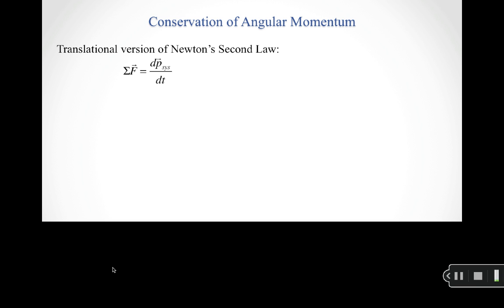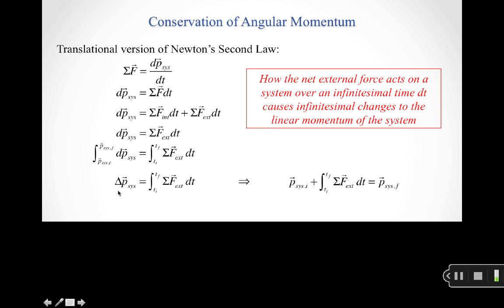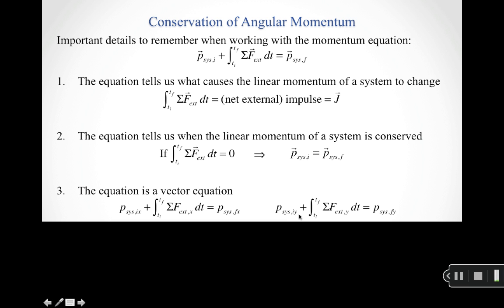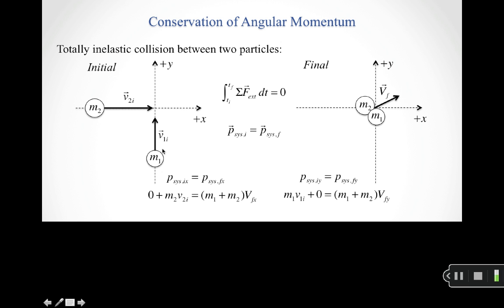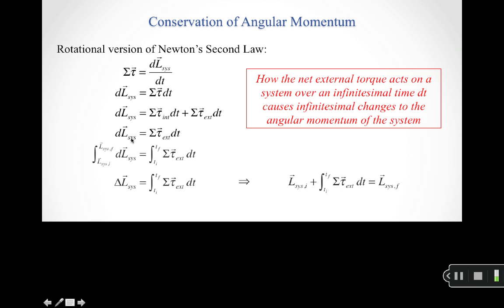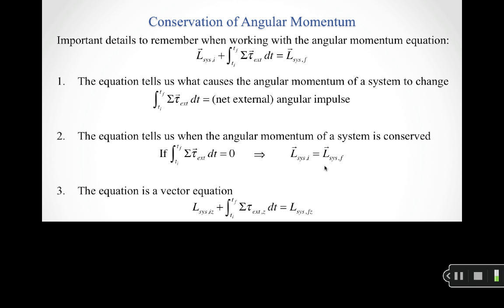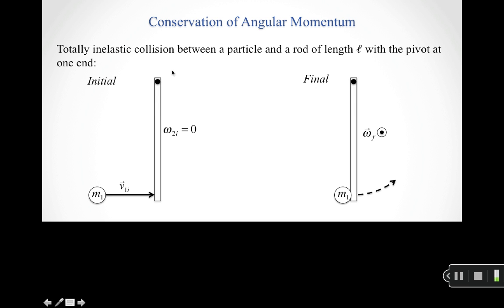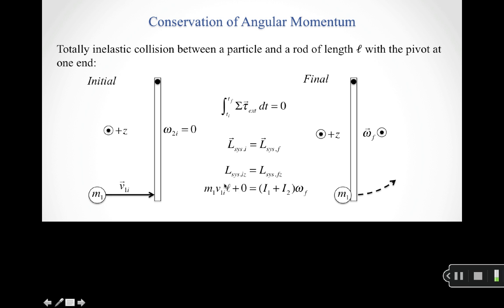Conservation of angular momentum